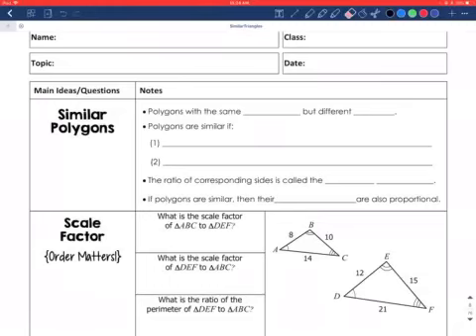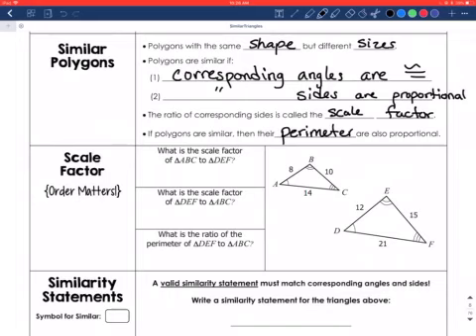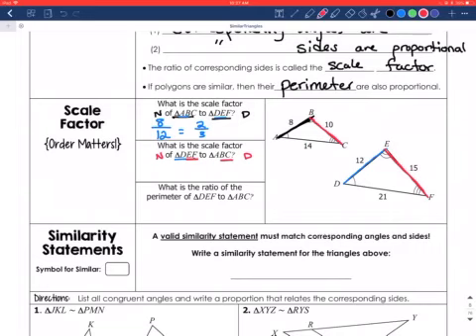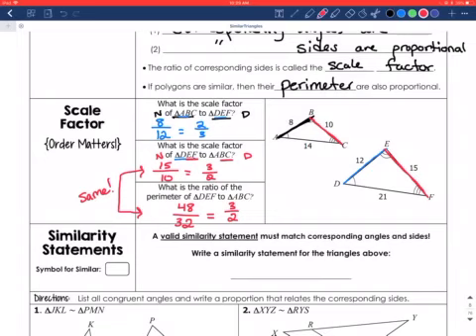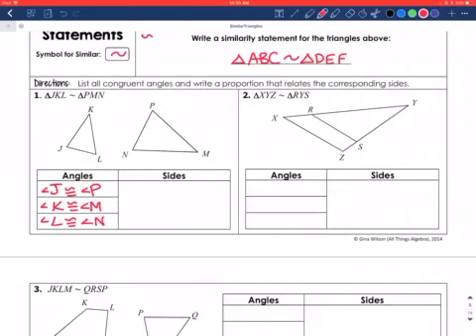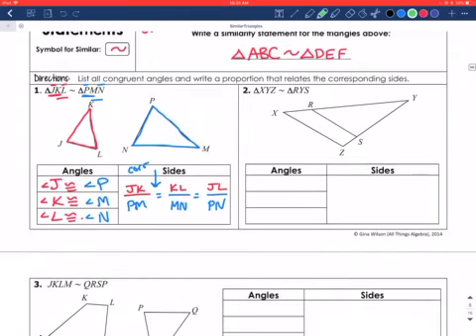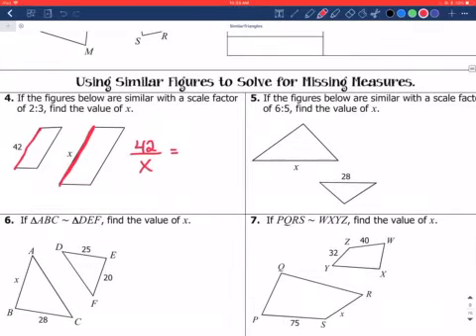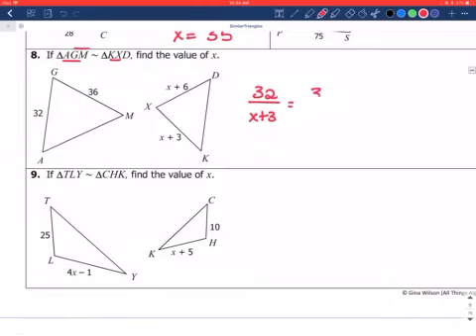May 12th - Similar Triangles (1/2) - Math 2